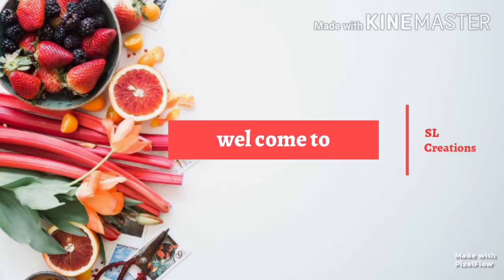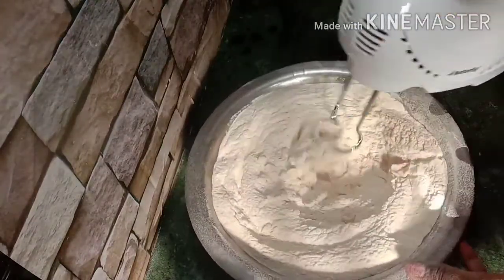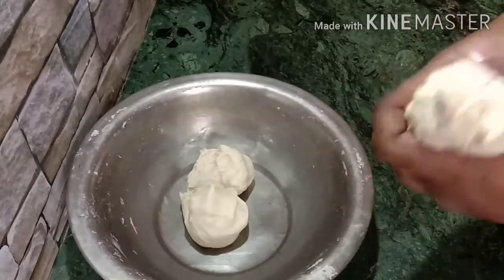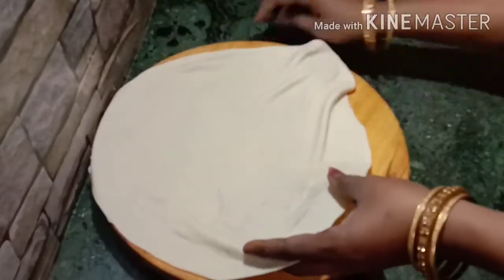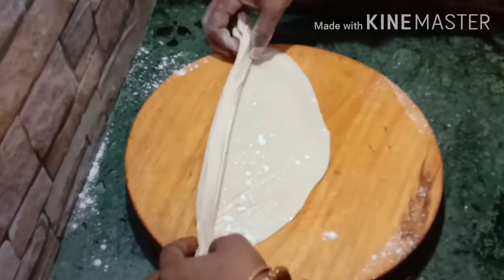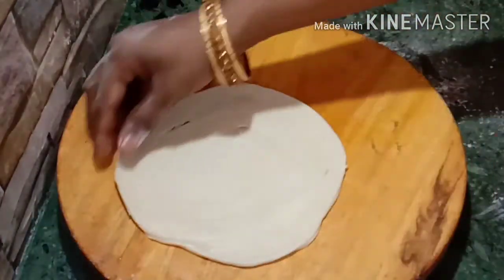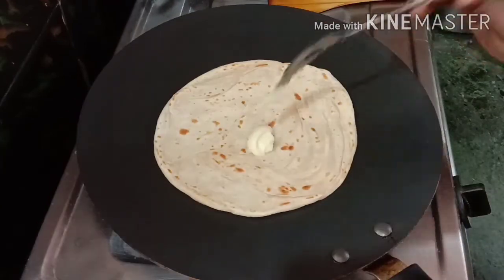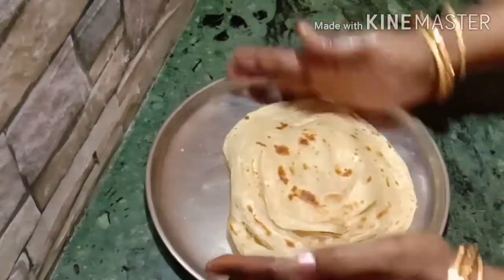లచ్చా పరాఠాdhaba style lachha paratha|lachha paratha restaurant style|quick lachha paratha